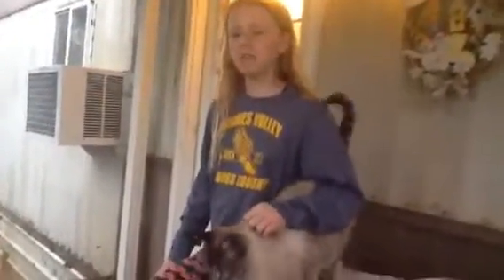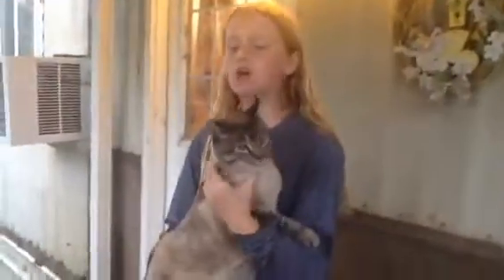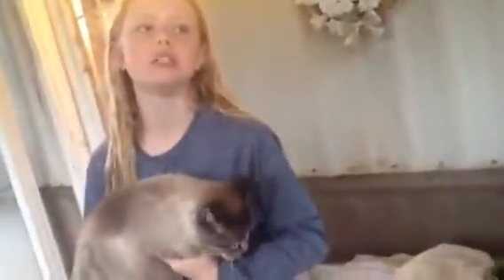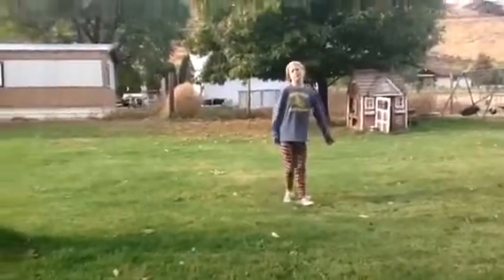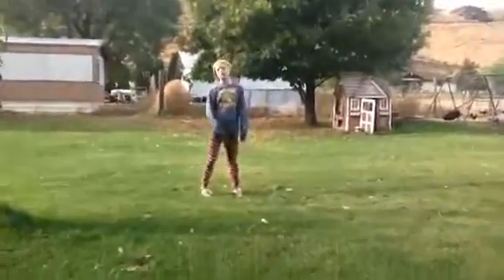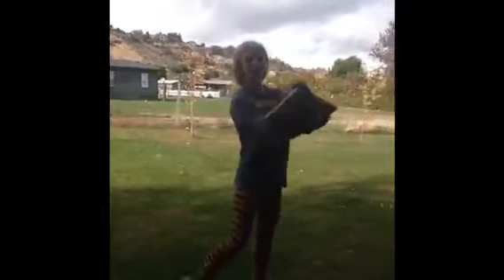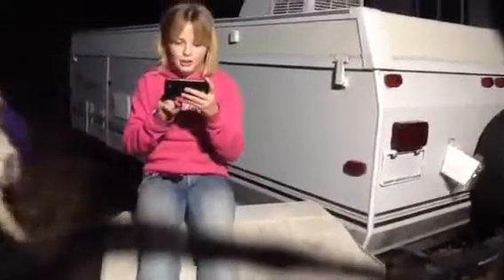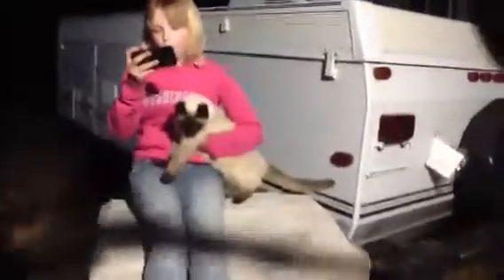Siamese Cat Fur Change Science Project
This project is all about Siamese cat fur change